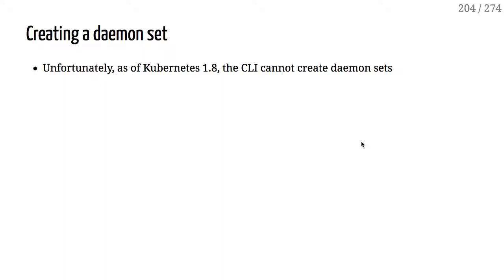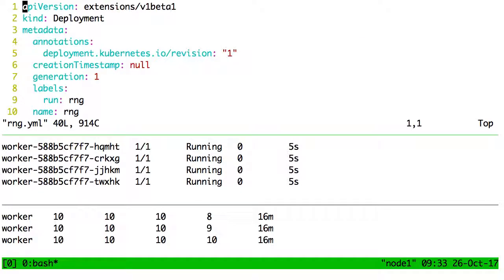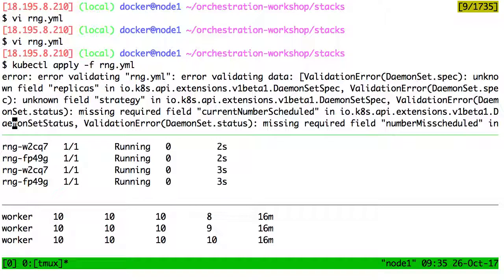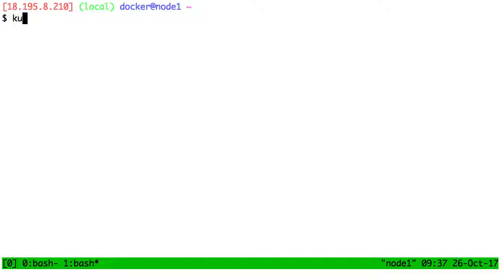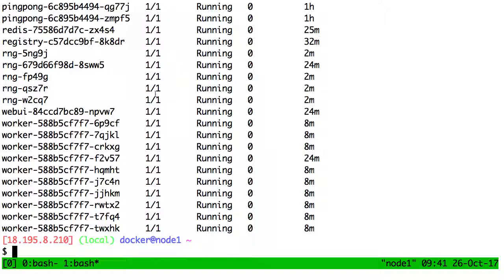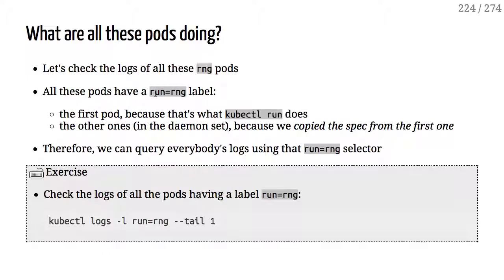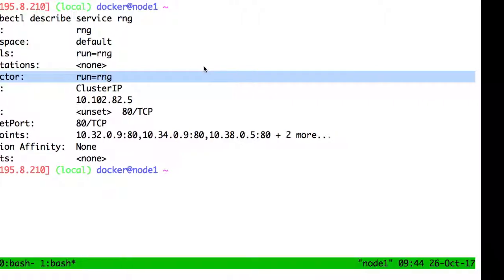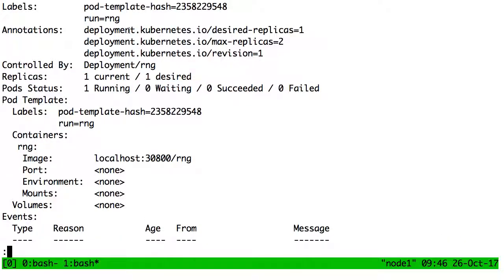208 Daemon sets